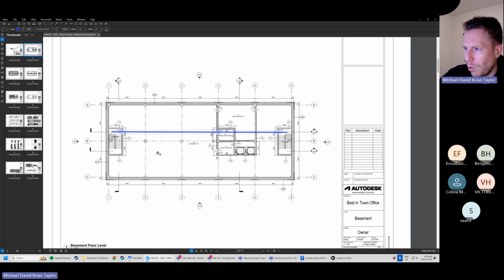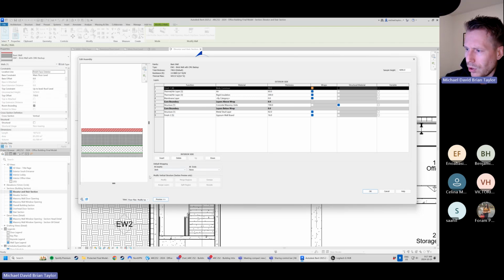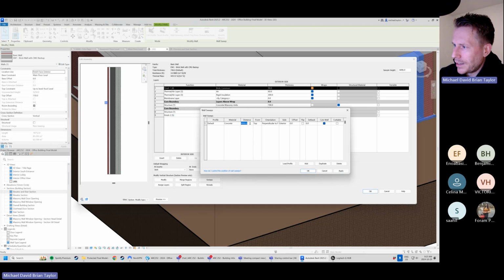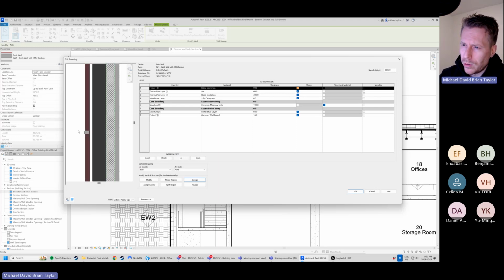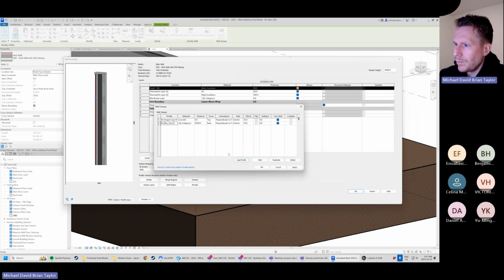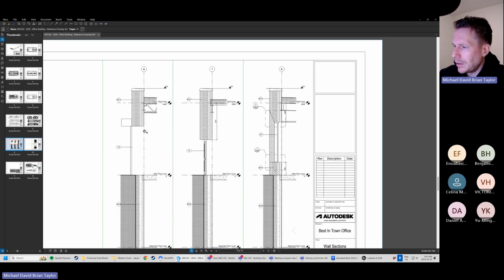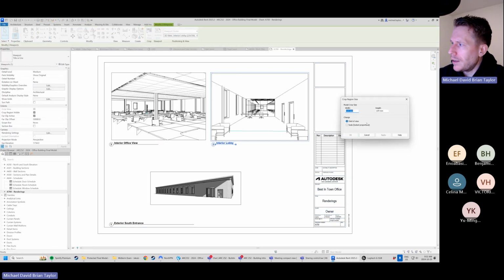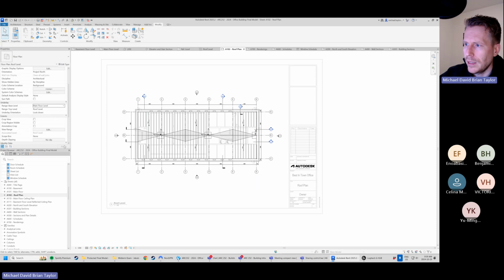ARC 252 Building Information Modelling 2 BIM - Parapet and Sweeps